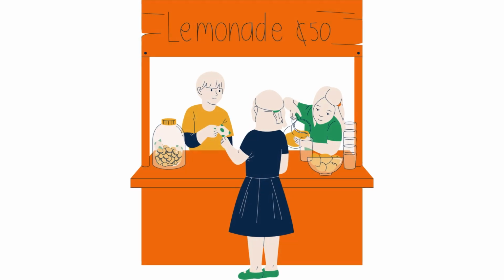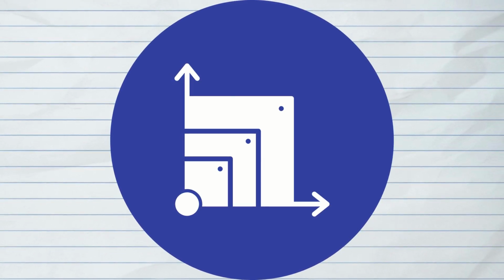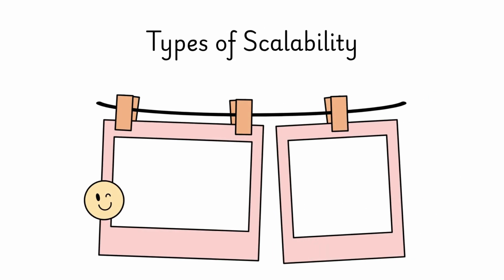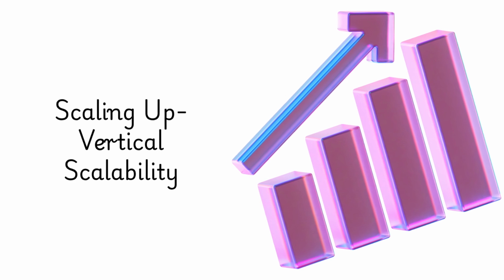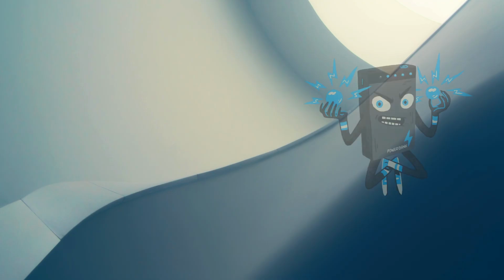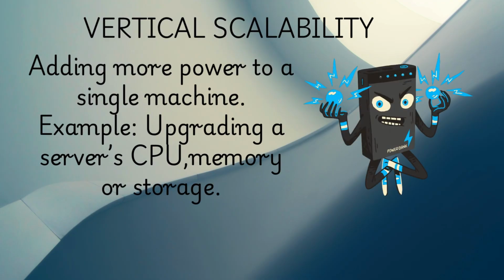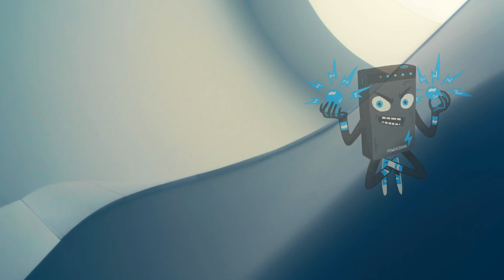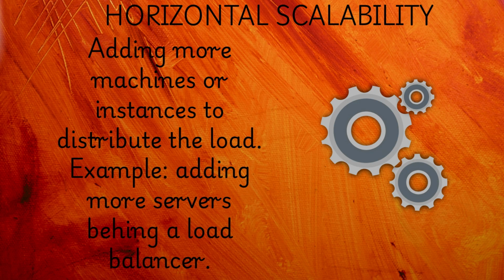Scalability in System Architecture Explained | Vertical vs Horizontal Scaling | TPM Simplified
What does scalability really mean in system architecture? 🤔

In this video, I break down the concept of scalability in the simplest way possible — using a lemonade stand 🍋 analogy. You’ll learn:

The real meaning of scalability (no jargon!)

The two main types of scalability: Vertical (Scaling Up) vs. Horizontal (Scaling Out)

Why every Technical Product Manager should understand scalability

This is Part 1 of the Scalability Series. In the next video, I’ll explain the components of scalable architecture (load balancers, caching, queues, databases, etc.) and the trade-offs TPMs should know.

00:00 – Intro: What is Scalability?
00:30 – Simple Example (Lemonade Stand Analogy)
01:30 – Why Scalability Matters
02:00 – Vertical Scaling (Scaling Up)
02:45 – Horizontal Scaling (Scaling Out)
03:30 – Vertical vs. Horizontal Compared
04:30 – Key Takeaway for TPMs
05:00 – Outro (Part 2 Preview)